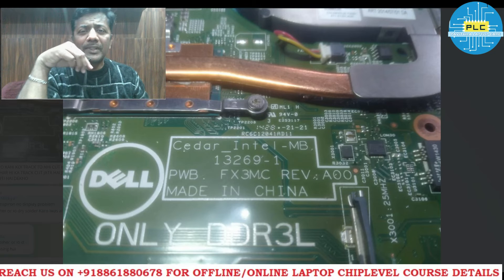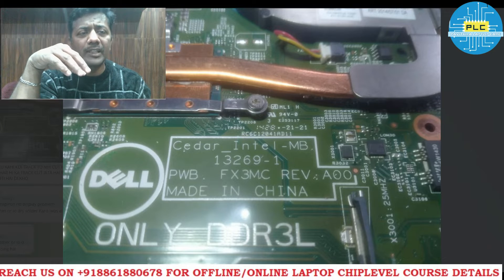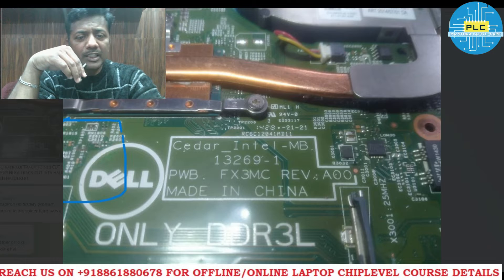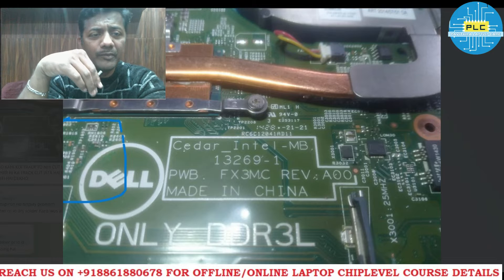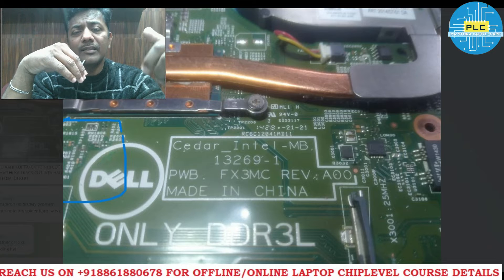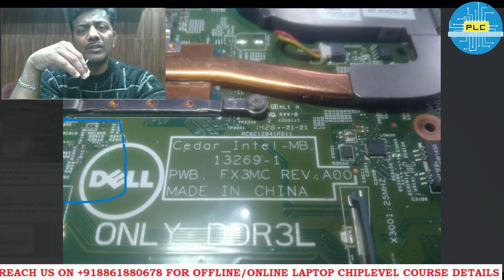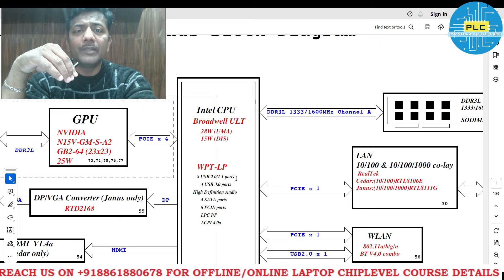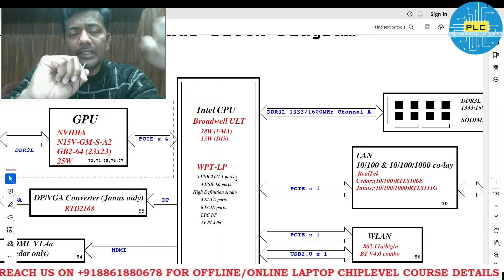Dell 7 BEEPS? CPU gone?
Hi All. In this video, we discussed regarding the 7 beep in cedar motherboard 13269-1.